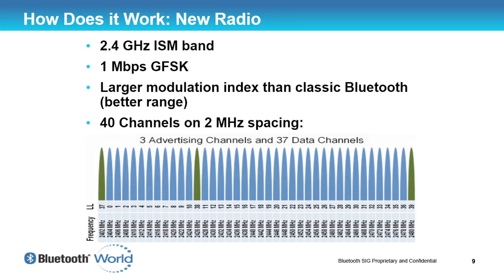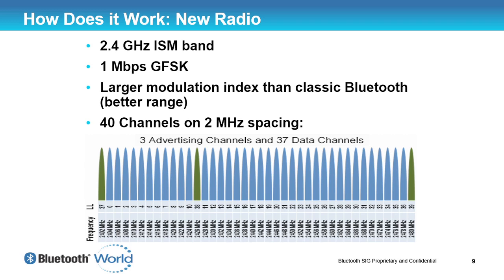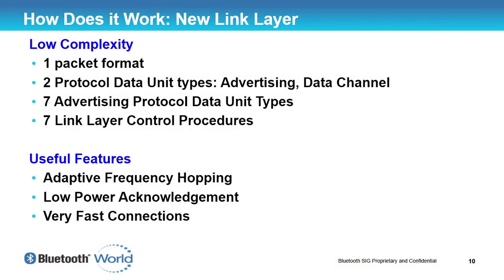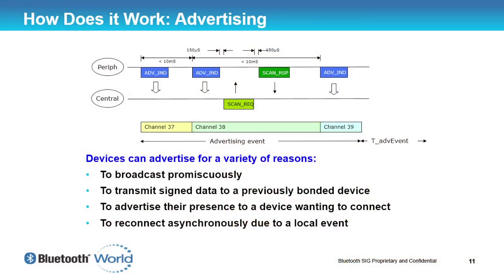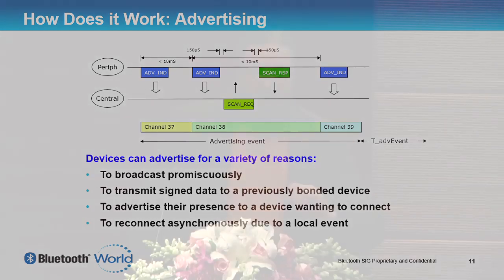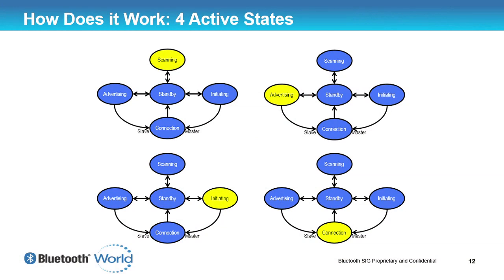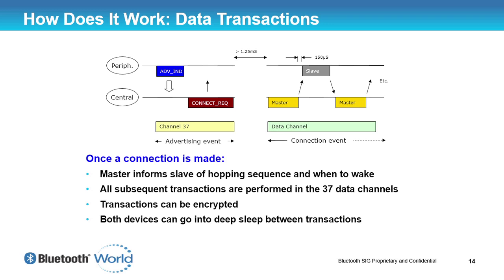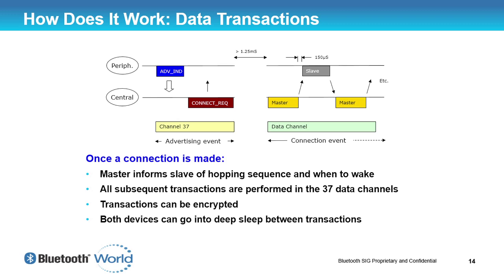Low Energy | Ch. 2 - How Does It Work?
Robin Heydon from Cambridge Silicon Radio goes over how Bluetooth Low Energy works. Recorded from Bluetooth World 2013.